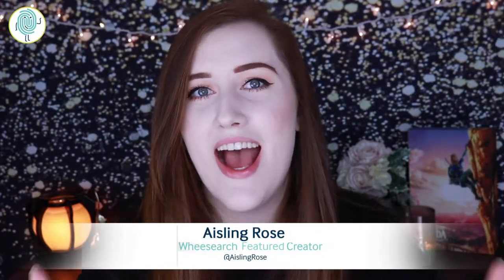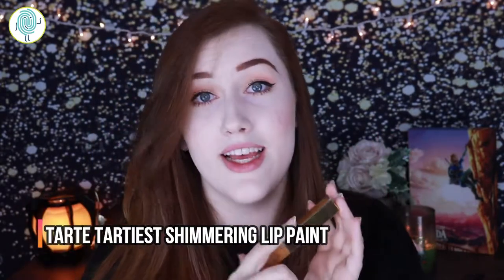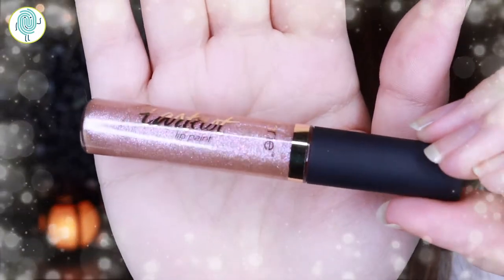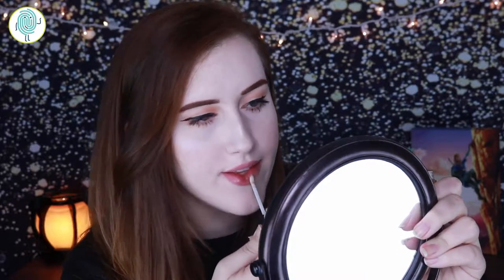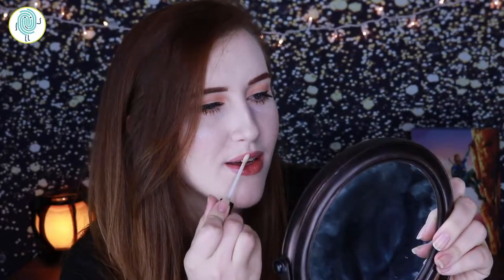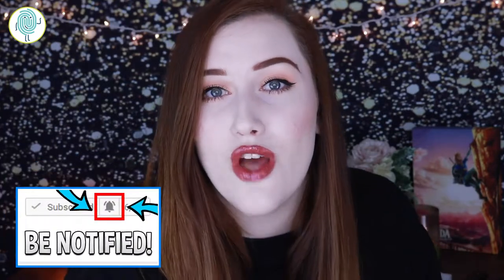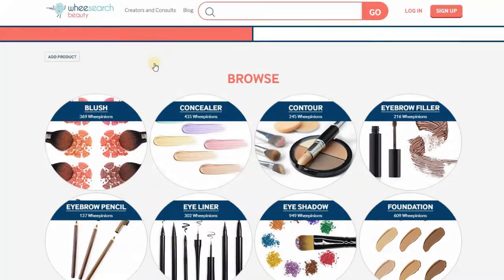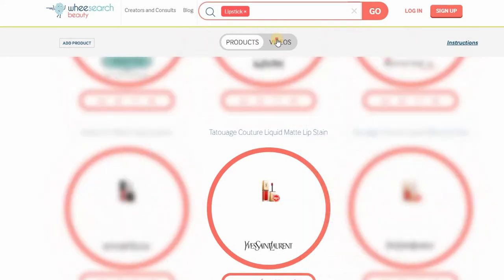BoxyCharm Review: Tarte Cosmetics Tarteist Shimmering Lip Paint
Whee are back with another video from our featured creator, Aisling Rose. Whee sent her a monthly BoxyCharm beauty subscription box & Aisling is reviewing/try on of the Tarte Cosmetics Shimmering Lip Paint in the shade inst@Famous!

Whee can't wait for you to see Aisling SHINE in this review!

Follow Aisling:
YouTube Aisling Rose
Facebook Ashlyn-Joy
Tik Tok Aislingrose
Like App AislingRose